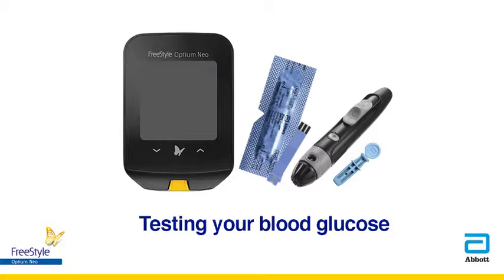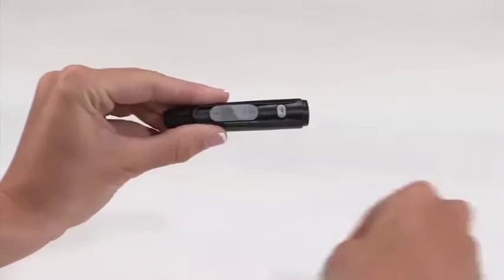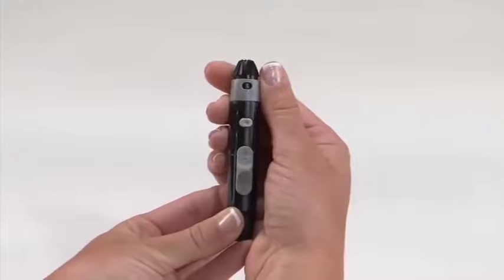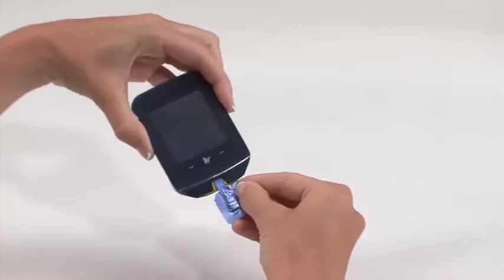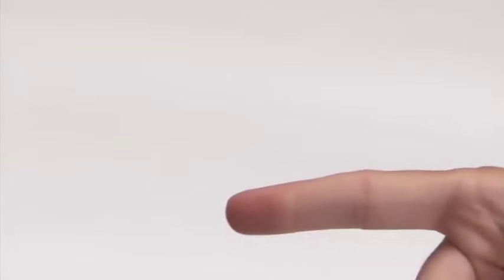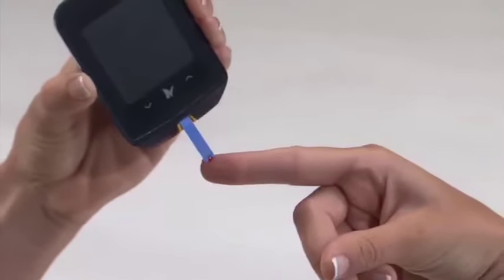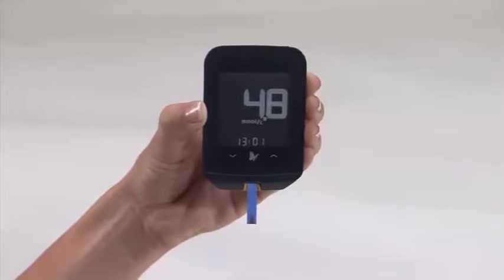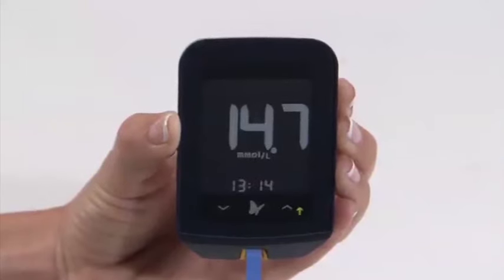FreeStyle Optium Neo - Testing your blood glucose